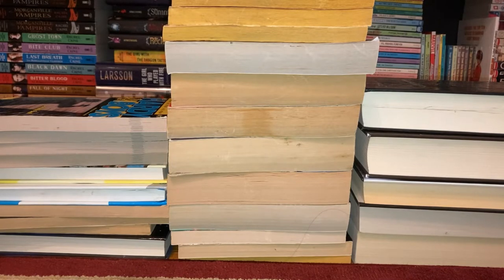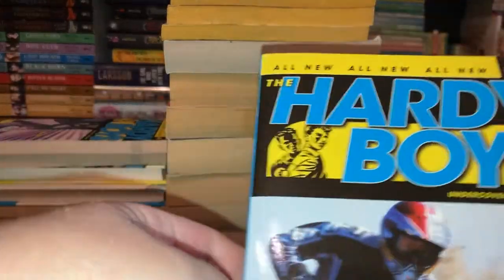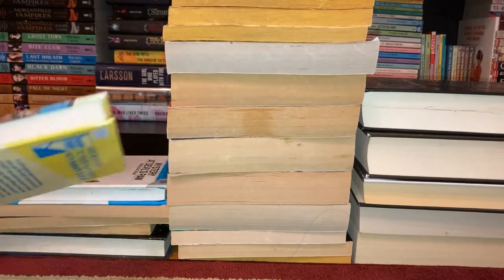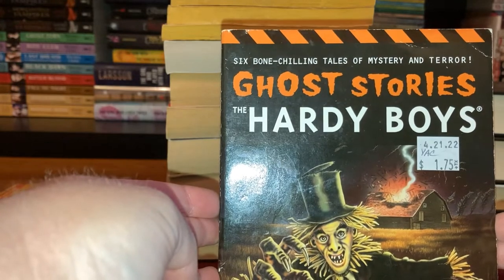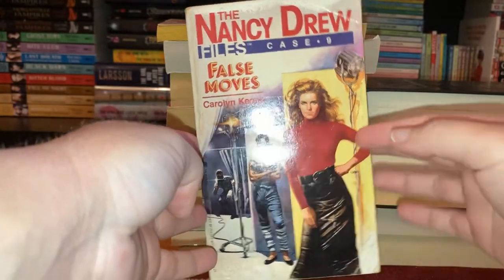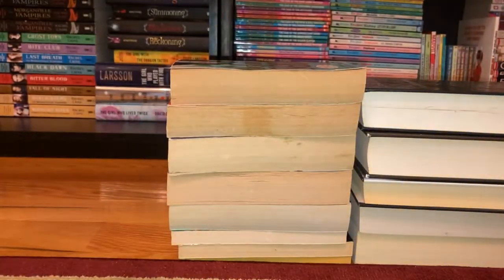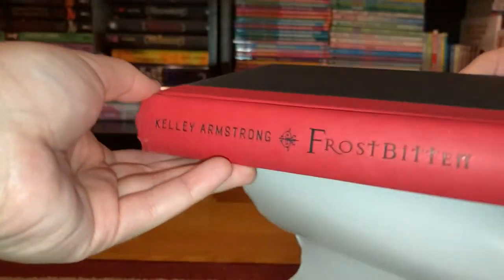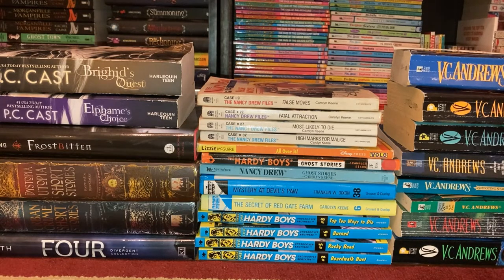Used Book Haul 7/Come Book Shopping With Me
*I do not own my intro and outro songs, They were downloaded off the YouTube copy right free music page.*

Intro song- Up In My Jam (All Of A Sudden) by - Kubbi Creative Commons — Attribution-ShareAlike 3.0 Unported— CC BY-SA 3.0 Music promoted by Audio Library Up In My Jam (All Of A Sudden) by - Kubbi Creative Commons — Attribution-ShareAlike 3.0 Unported— CC BY-SA 3.0 Free Download / Stream Music promoted by Audio Library

Outro song- Music: Dog and Pony Show - Silent Partner Title: Dog and Pony Show by Silent Partner Genre and Mood: Cinematic + Bright License: You're free to use this song and monetize your videos.